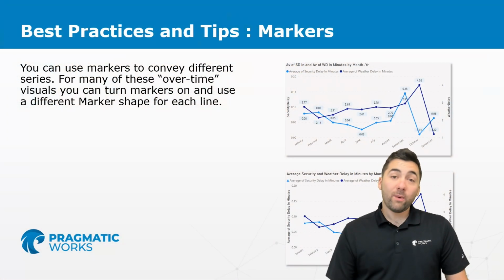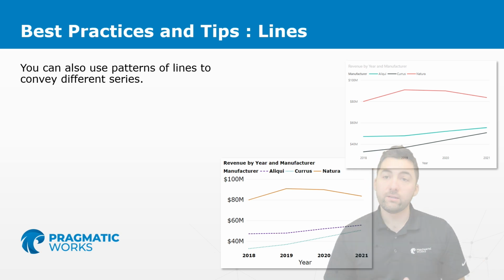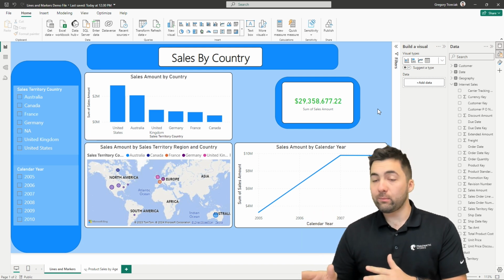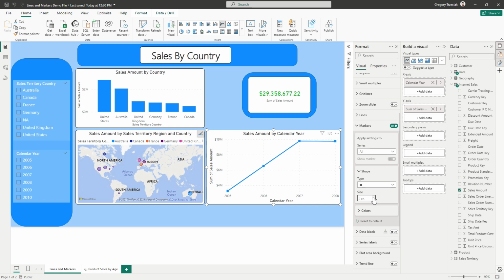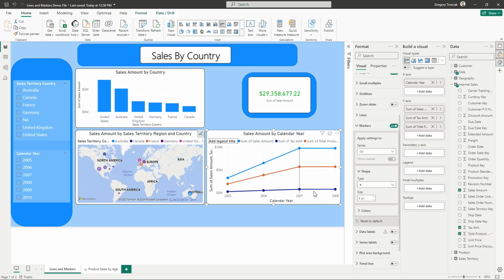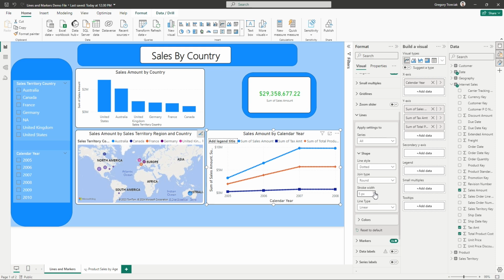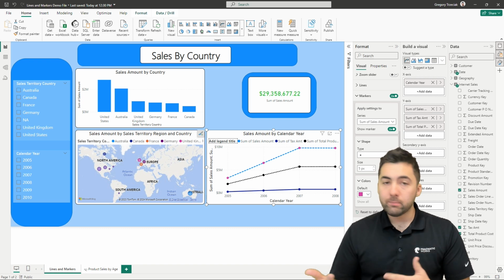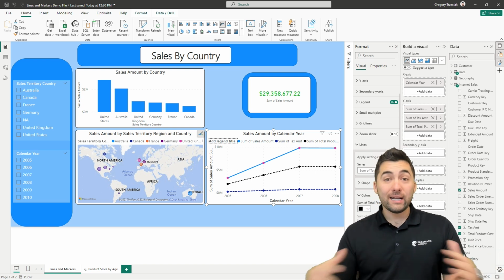Lines & Markers in Power BI: Make Data Accessible to EVERYONE!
In this video on Universal Design in Power BI, we explore the different ways in which lines and markers can be used to create accessible visualizations for all users. Whether you are a beginner or an experienced user, this video provides tips and tricks on how to make your Power BI reports more inclusive. You'll learn best practices that comply with accessibility standards.

00:00 Introduction to Lines and Markers in Universal Design
01:10 Adding and Customizing Markers for Visibility
02:28 Using Line Patterns to Differentiate Series
04:14 Accessing and Enabling Markers in Power BI Visuals
05:28 Customizing Marker Shapes and Sizes
07:10 Applying Different Marker Settings to Multiple Series
08:27 Manipulating Line Styles, Width, and Appearance
10:20 Balancing the Use of Lines and Markers for Clarity